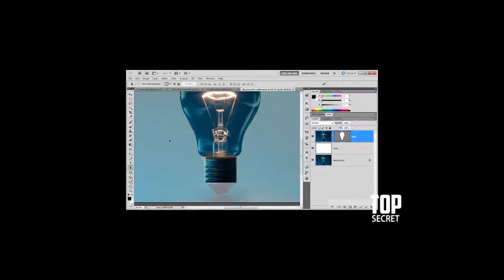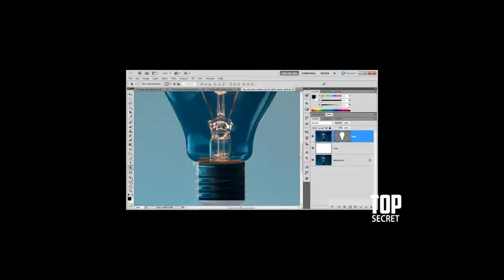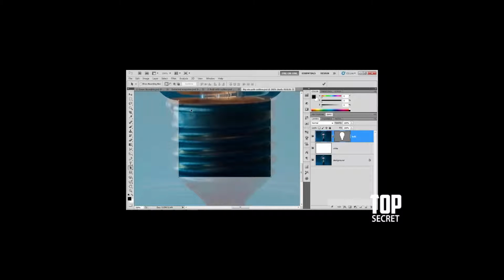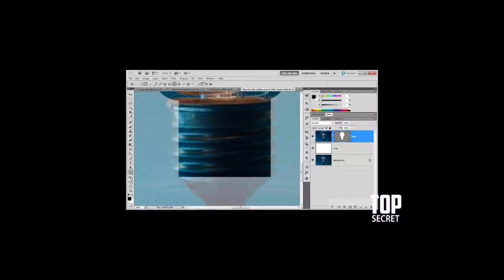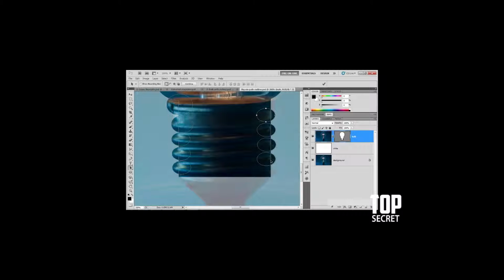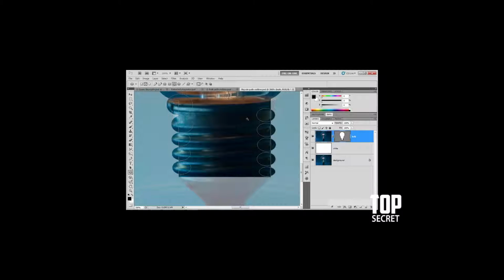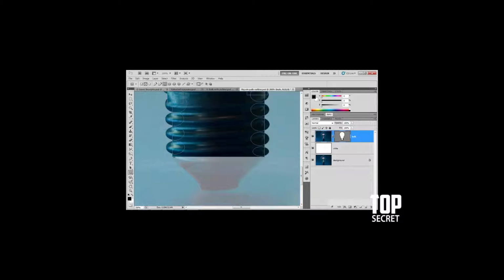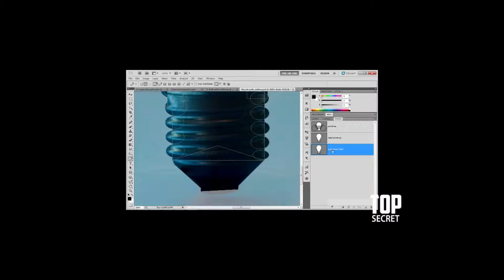Top Secret Photoshop Tutorials Work with Pen tool 03.08